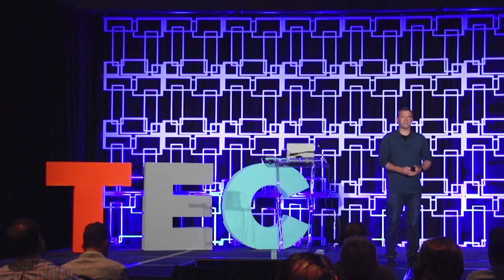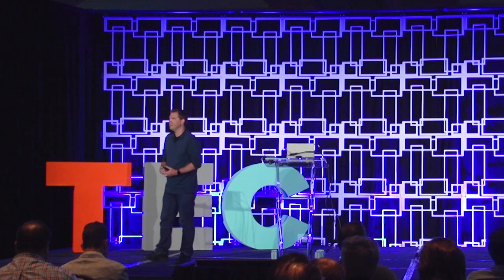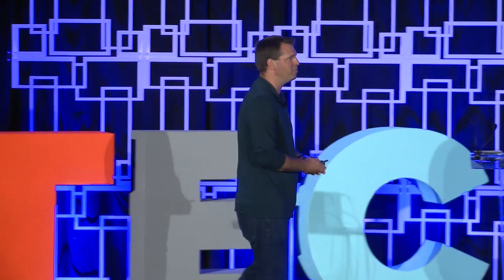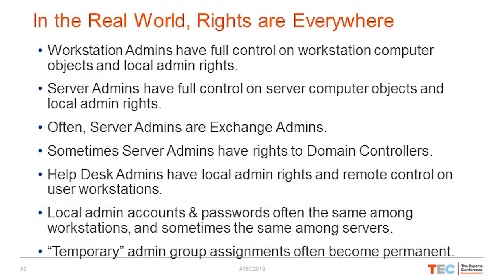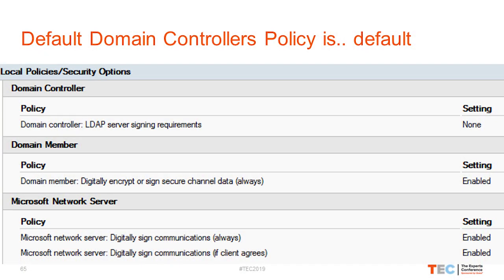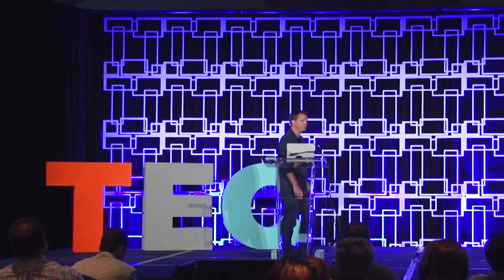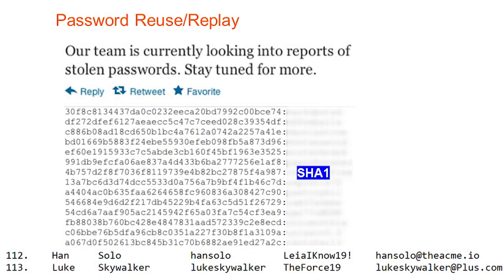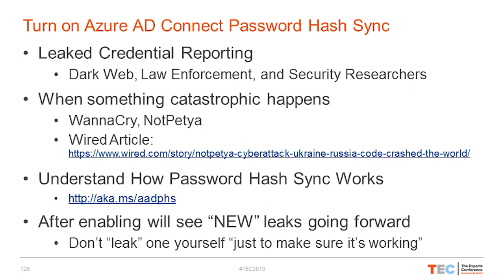State of AD security with Sean Metcalf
Join Sean Metcalf, Microsoft Certified Master, as he shares tips to bolster AD security.